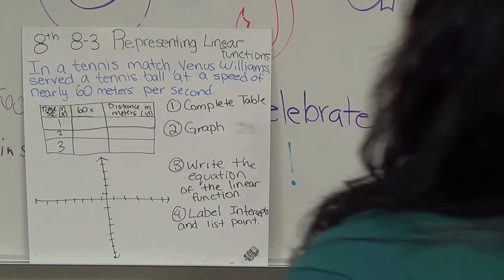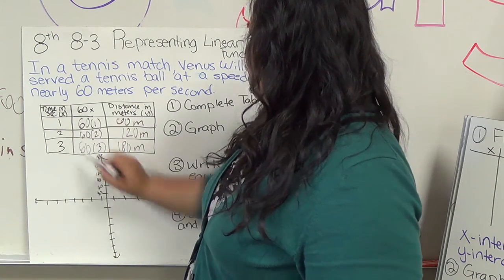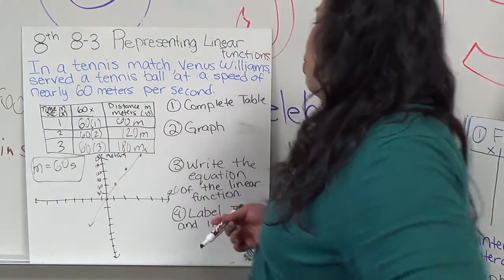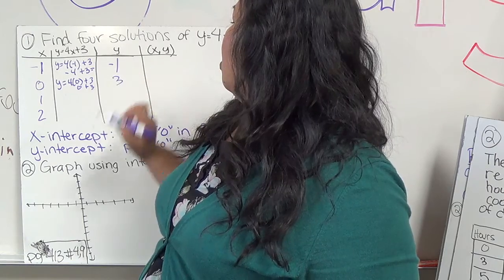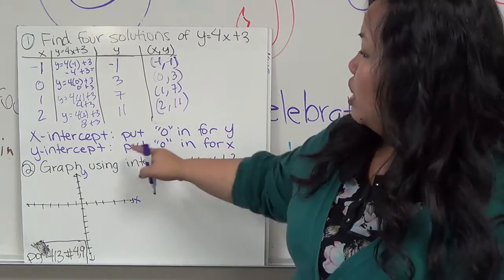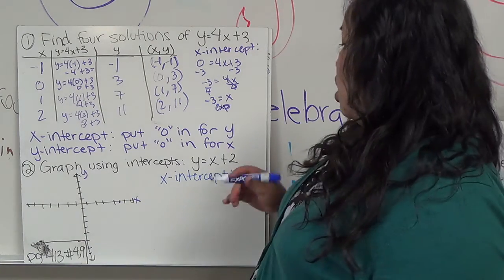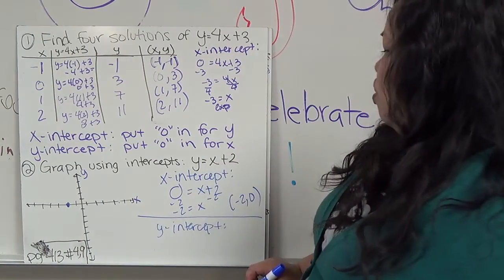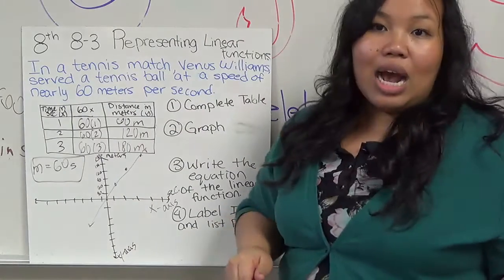8th 8.3 Representing Linear Functions